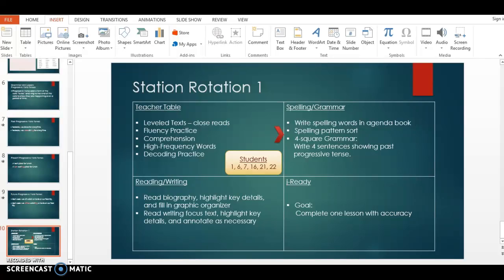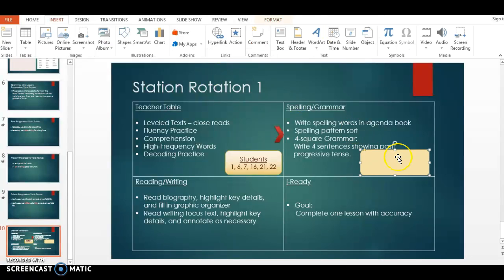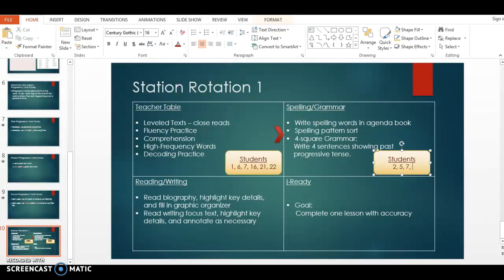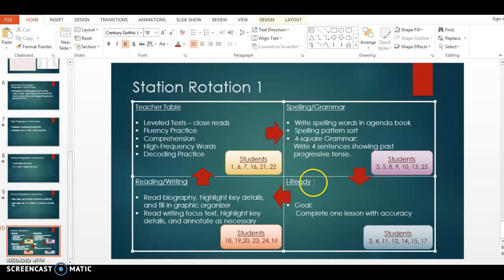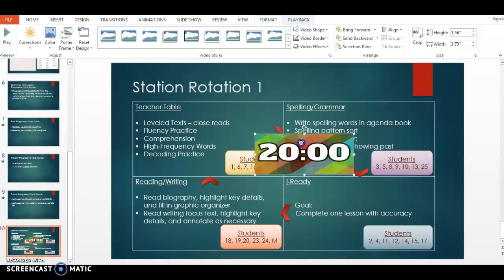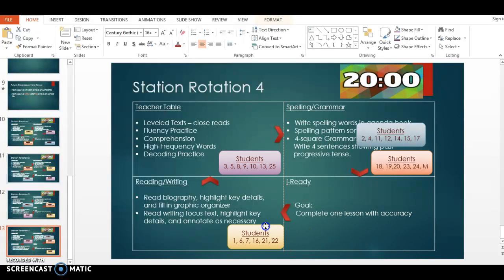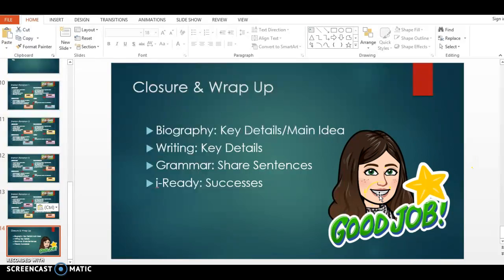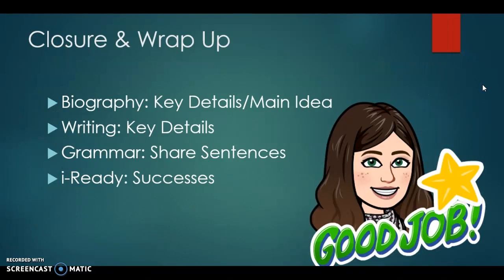Creating Station Power Point 2 - station slides with timer